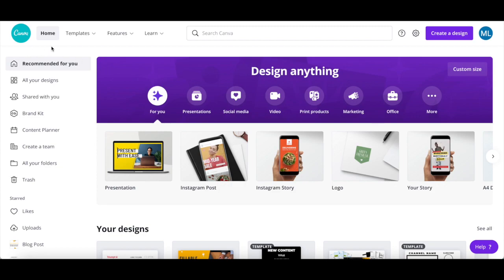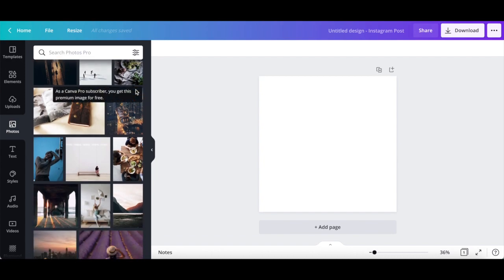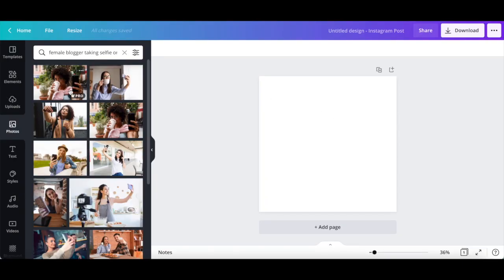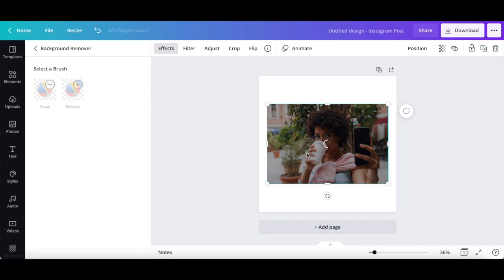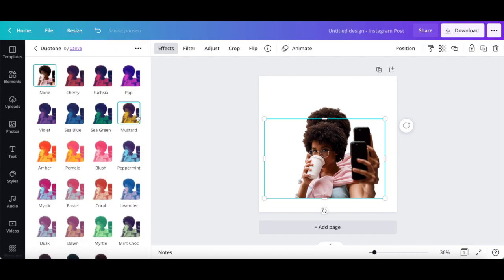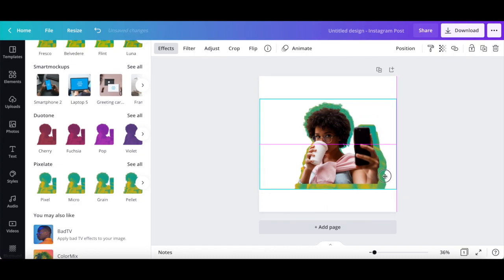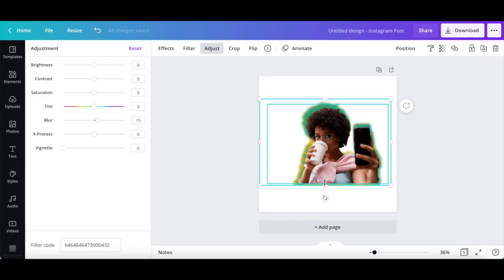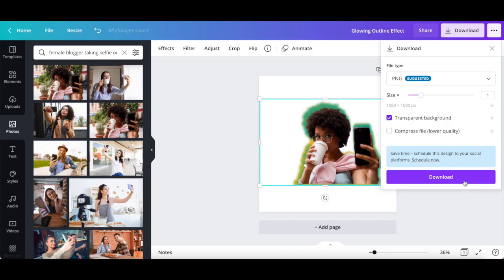GLOW EFFECT CANVA: How To Create A Glowing Outline In Canva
CANVA PHOTO MAKEOVER: Master Canva's Glowing Outline Effect In Minutes. Looking to elevate your photos in Canva? Look no further! In this Canva tutorial, you'll learn how to add a stunning glow effect around your photos. Not only will this give your photos an eye-catching look, but it's also incredibly easy to do with Canva's user-friendly interface. Whether you're a graphic design novice or an expert, this tutorial will teach you how to outline photos in Canva and add a glowing effect in just a few simple steps. Say goodbye to boring, plain photos and hello to a new level of visual appeal. Watch now to learn how to create a glowing outline in Canva!

RESOURCES MENTIONED:
○ FREE Cheat Sheet With 9 Brilliant Tools To Run Your Online Business

I'm Marina, the brain behind Yes To Tech. Think of me as your fairy godmother of tech, so that you can grow your online business fast without stress or overwhelm. It's my mission to empower you to stand out online - even if you're not tech savvy! New videos go live every Tuesday and Thursday :)